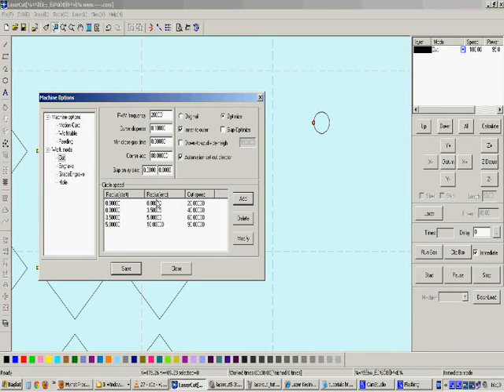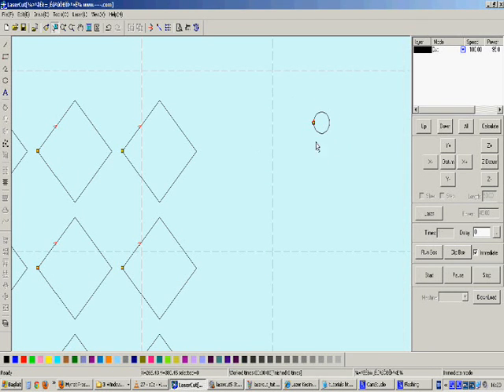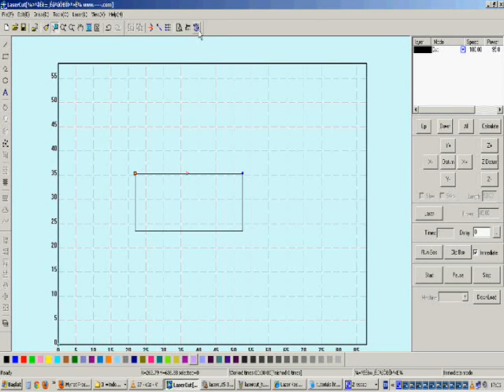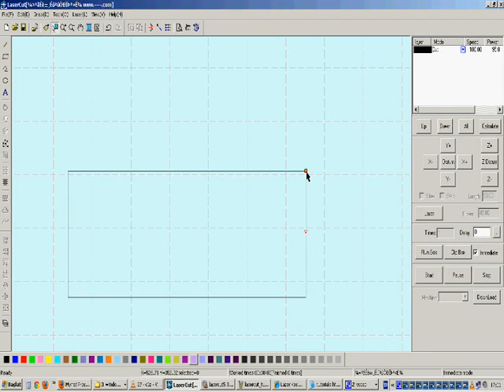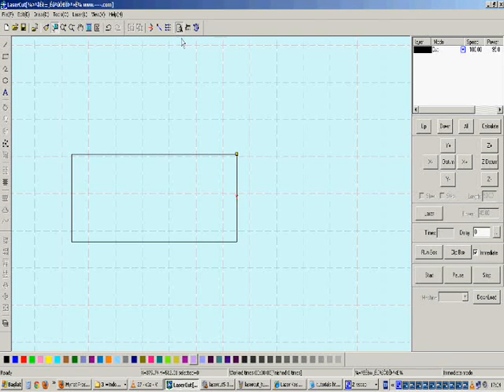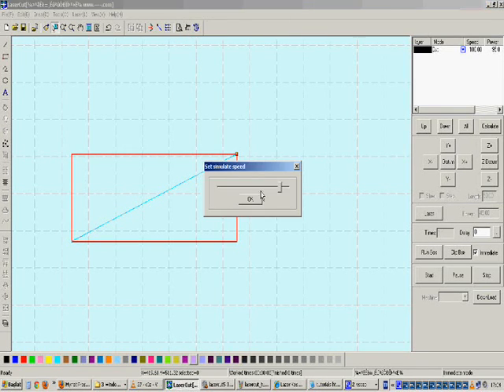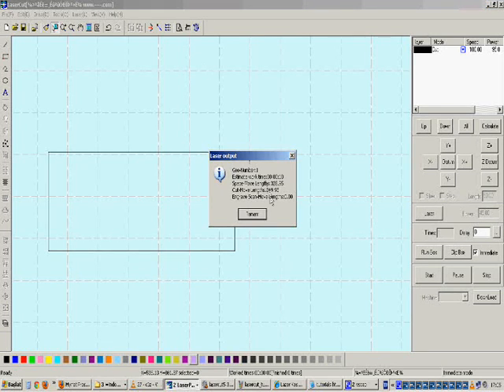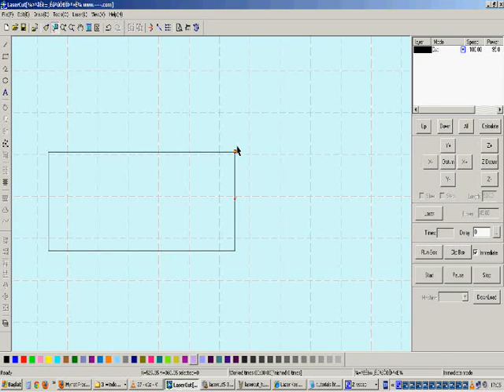LaserCut 5.3 Software Tutorial Part11 (English)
LaserCut 5.3 Software Tutorial. Everything you need to know to operate your laser cutting and engraving machine.How to make drawings, set machine options parameters , laser cutting power, speed adjustment, download and export files.